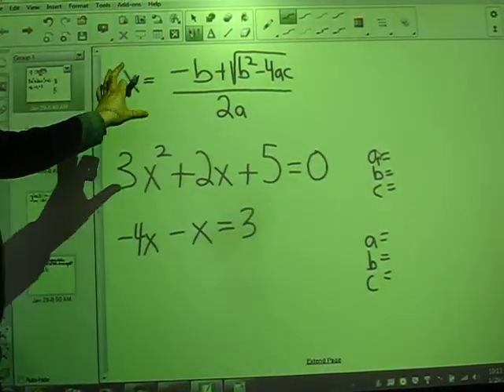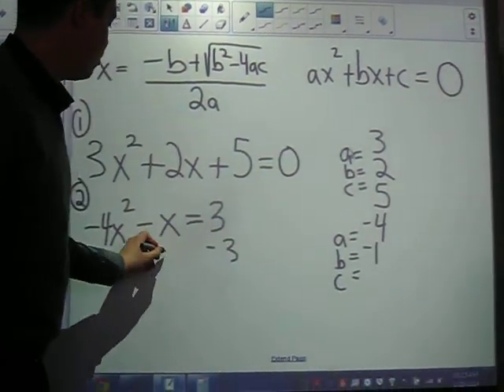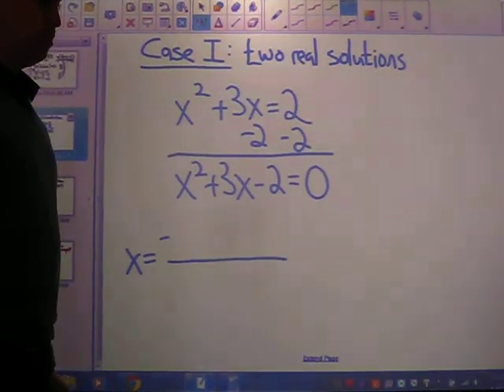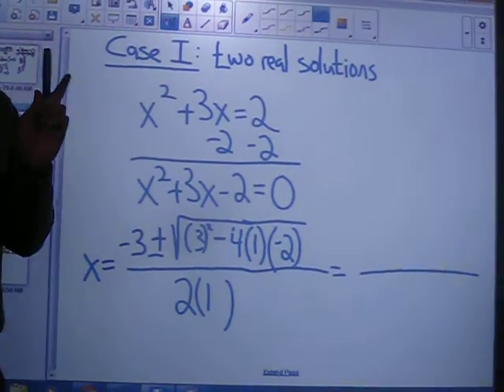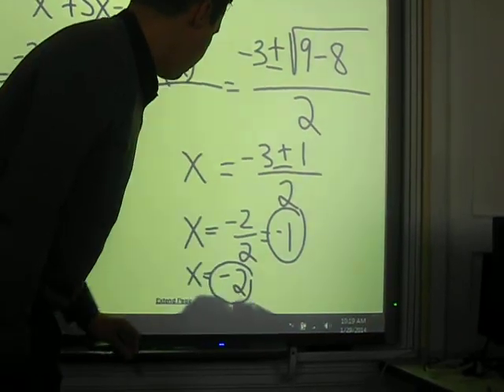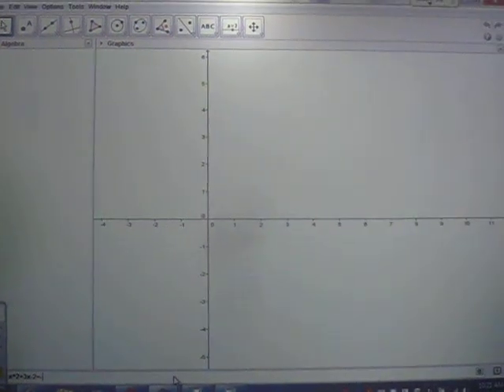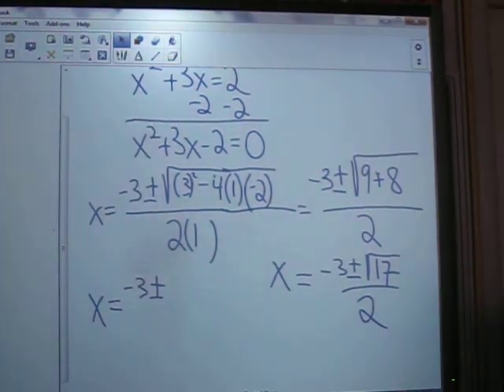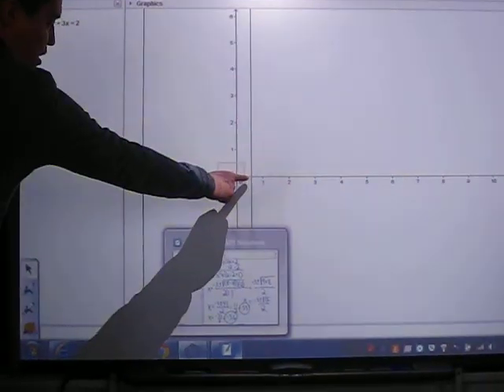Solution Types with the Quadratic Formula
Algebra II topic:  roots of a quadratic equation